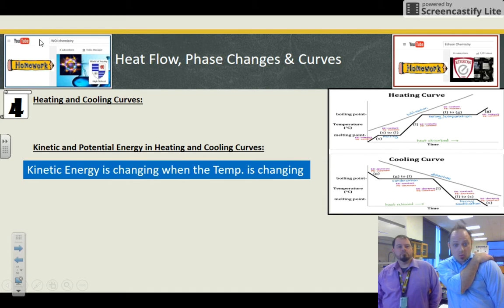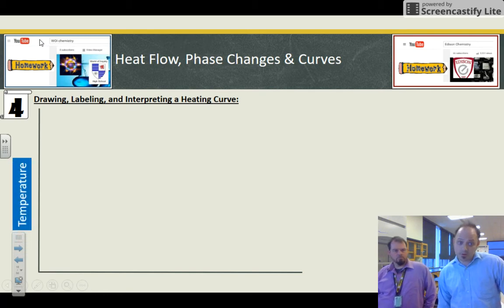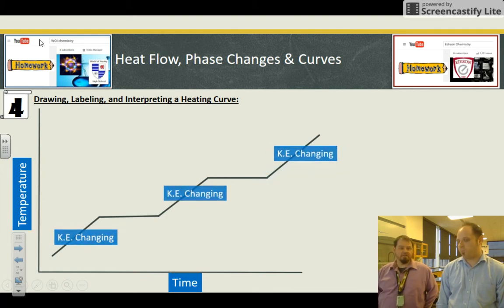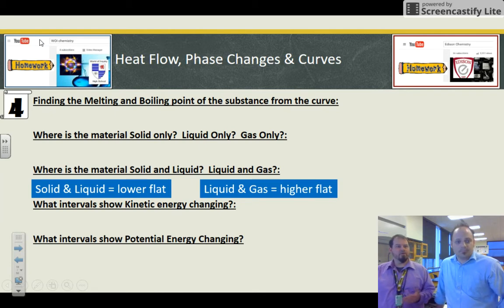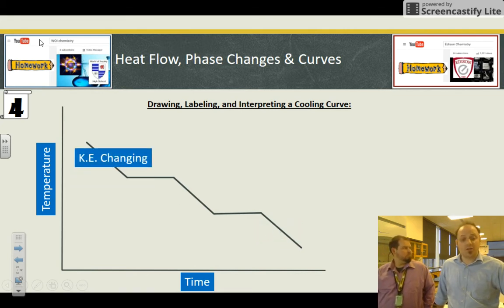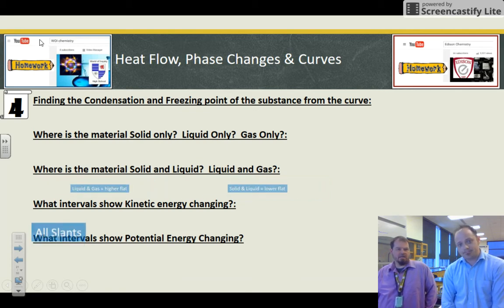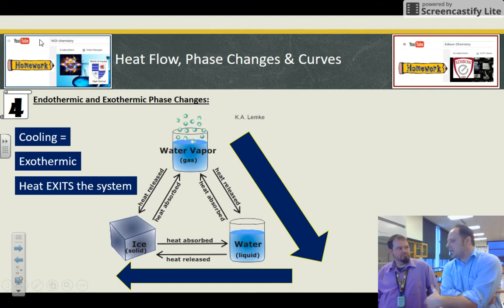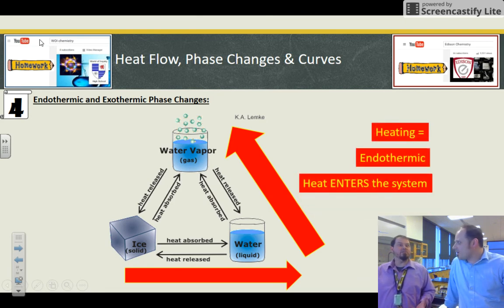2017-18 PBoM HW #4